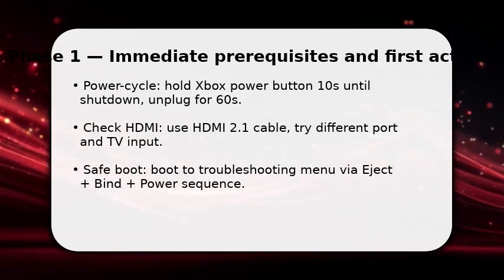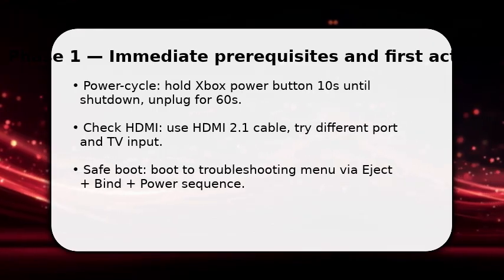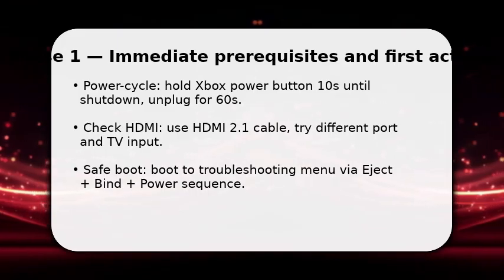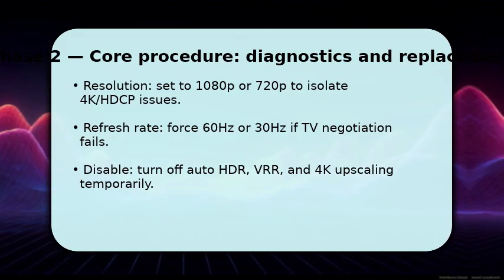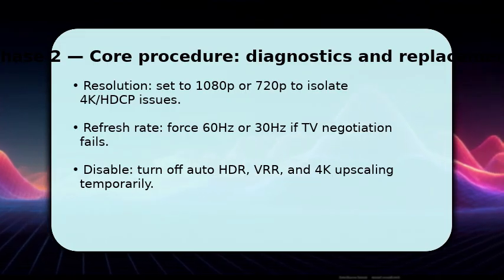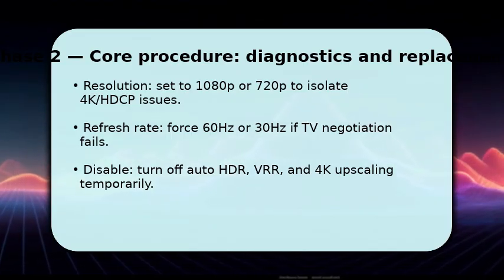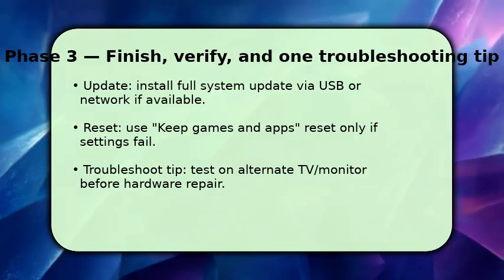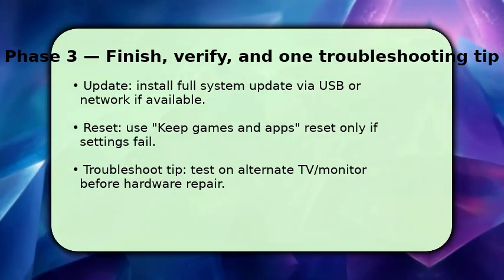How to Fix Xbox Graphics (only Way)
How to Fix Xbox Graphics (only Way) | 🔒 Surfshark VPN Deal — Stay private and secure. $1.99/mo + 3 Months Free ▸

Discover the ultimate fix for Xbox graphics issues. This video guides you through advanced troubleshooting steps, including driver updates and hardware checks to enhance your gaming experience with crystal-clear visuals.

fix xbox graphics, xbox display problems, improve Xbox resolution, Xbox video issues troubleshooting, enhance gameplay on Xbox, update Xbox drivers, hardware check for Xbox